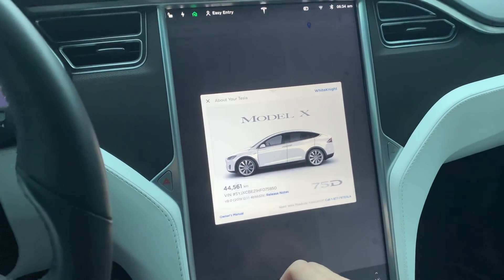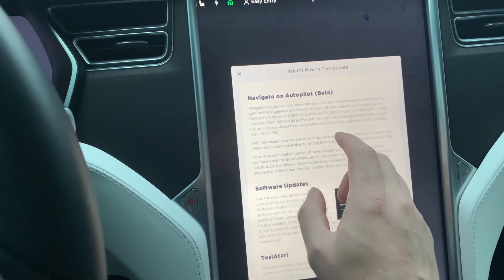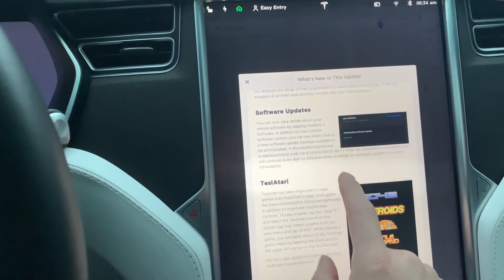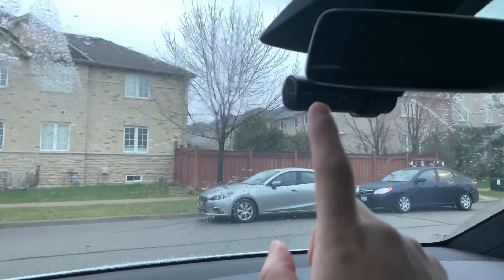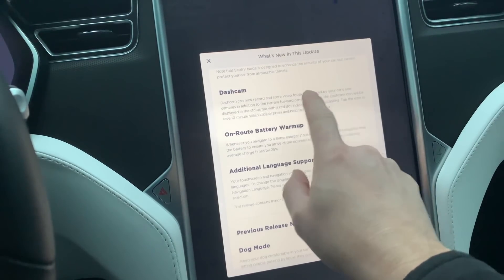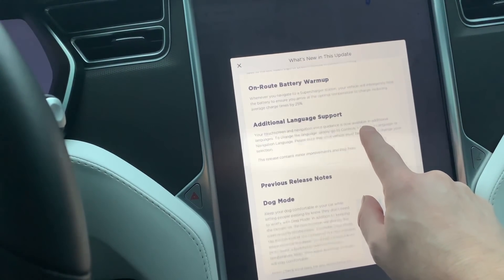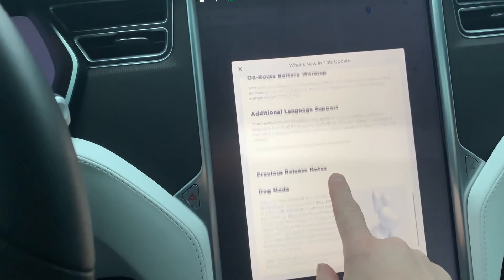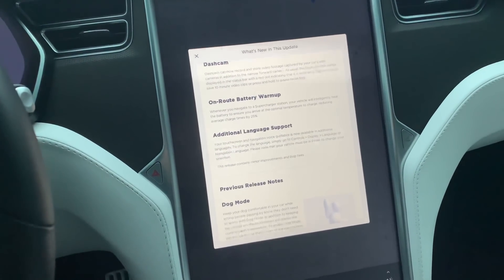Firmware 2019.12.1.1 is here!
Just got the latest firmware from Tesla 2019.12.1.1 on WhiteKnight. Let’s see what’s new